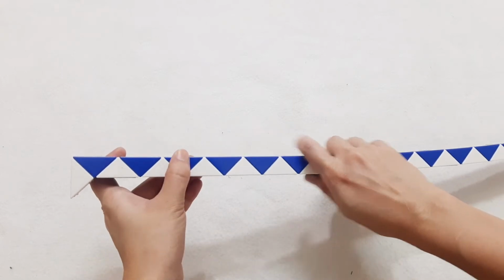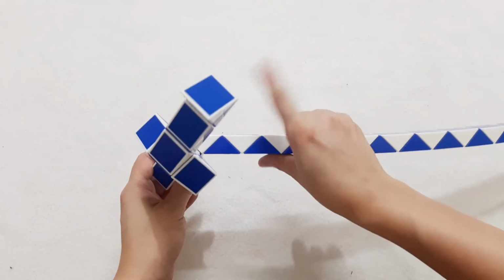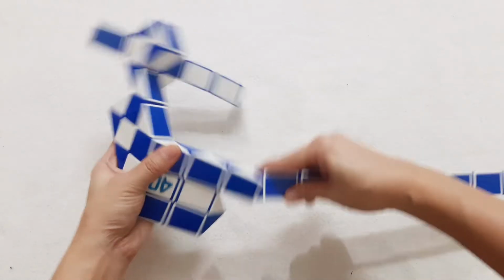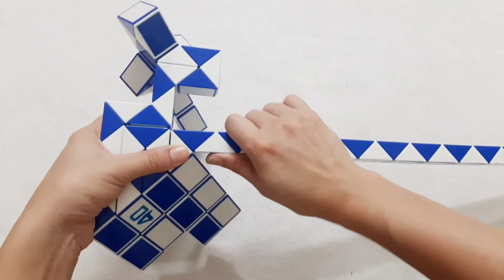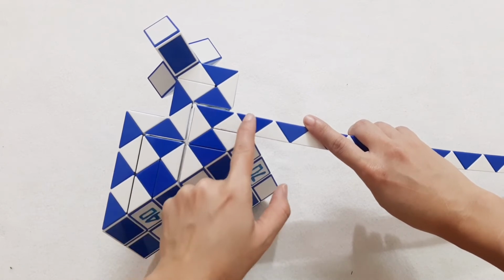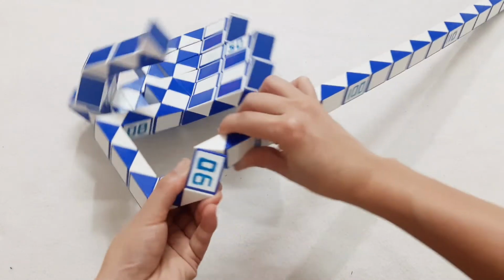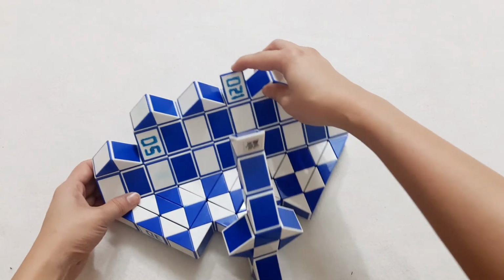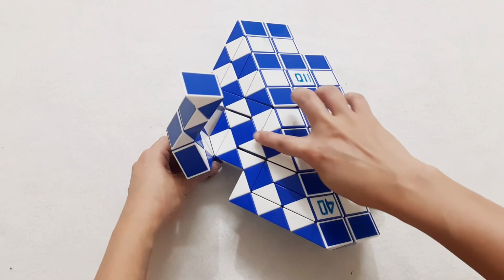Magic Snake Puzzle or Xếp Hình Rắn 120 Pieces - Peacock